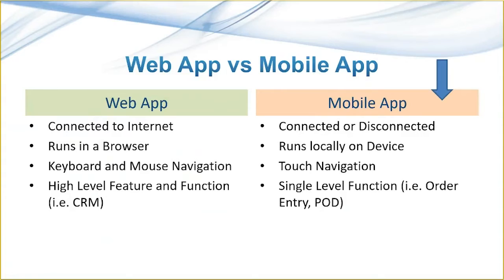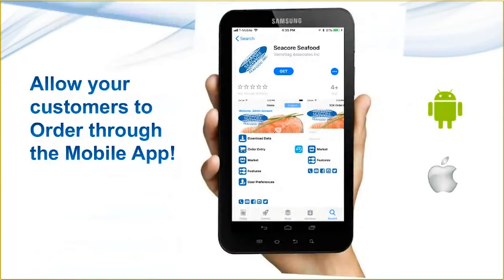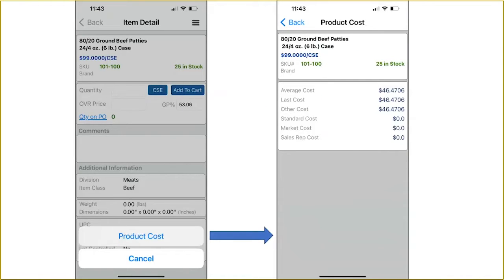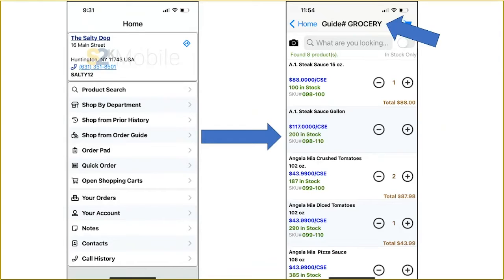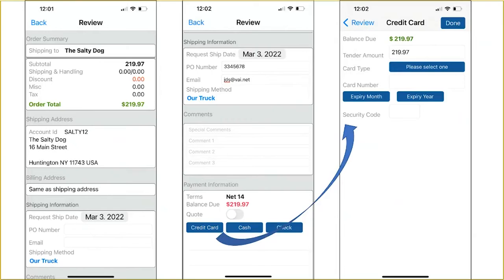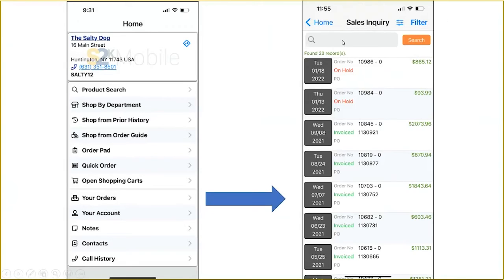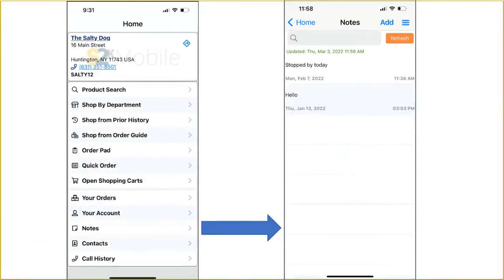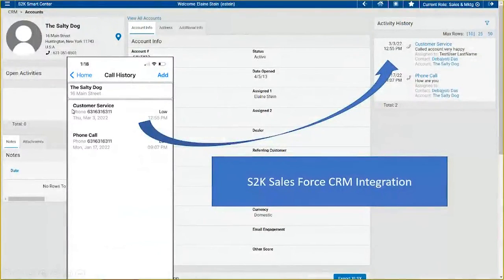The Next Step for your Food Business Mobile Ordering